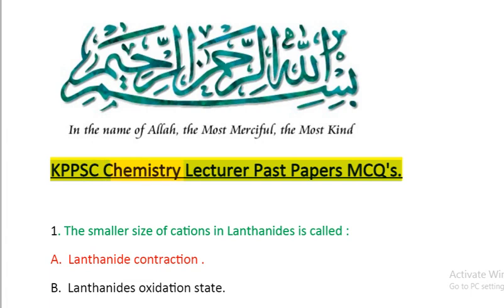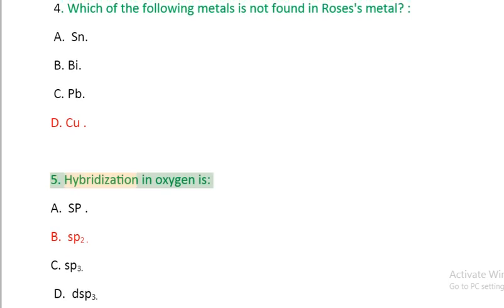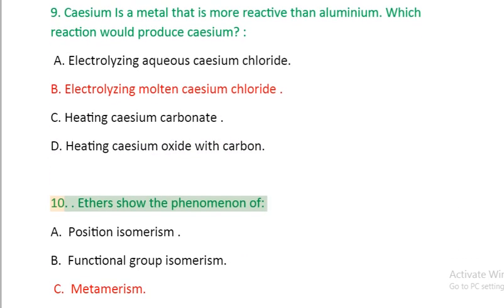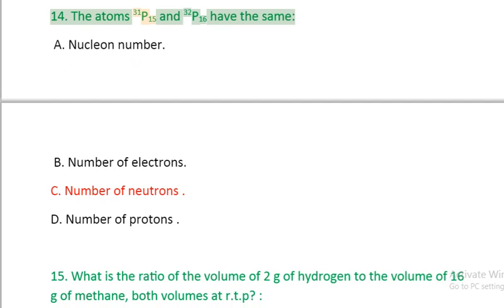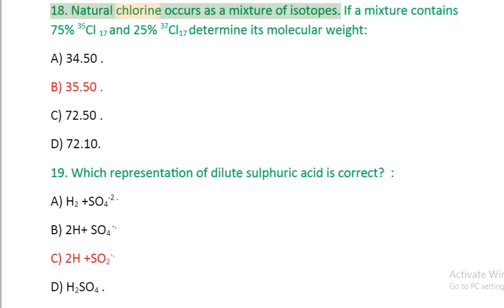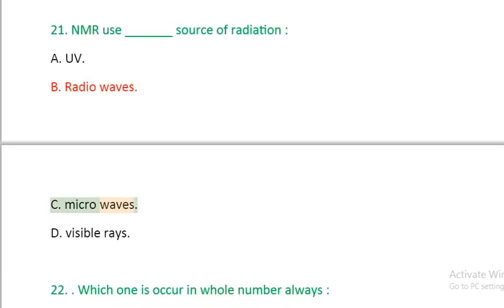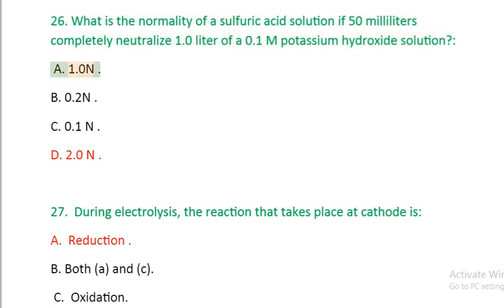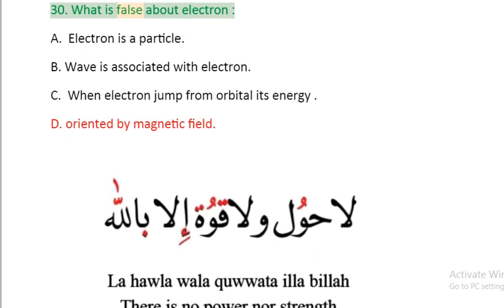KPPSC Chemistry Lecturer Past Papers | Test Preparation | KPPSC Advertisement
KPPSC Chemistry Lecturer Past Papers Solved MCQ's | Chemistry Lecturer | Test Preparation | KPPSC Advertisement  | KPPSC Chemistry Lecturer 2021.

Thanks:
Regards:-
Test Guru